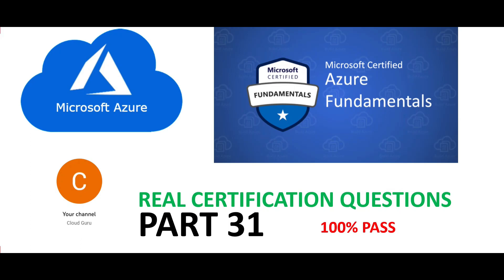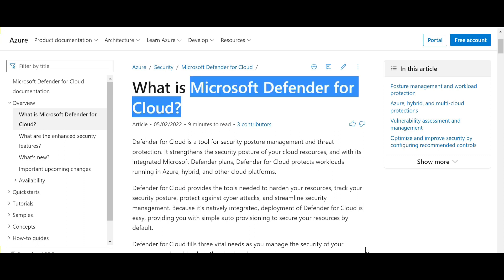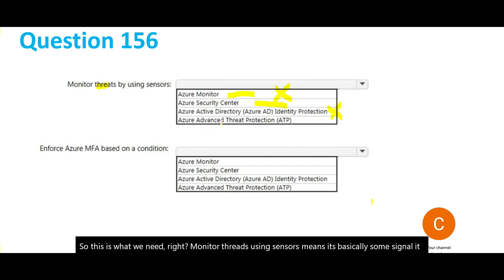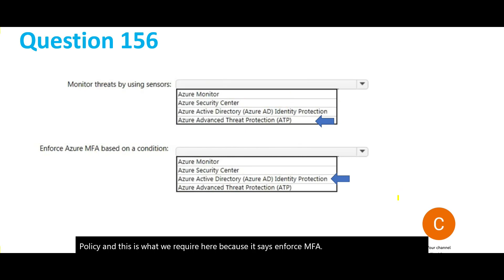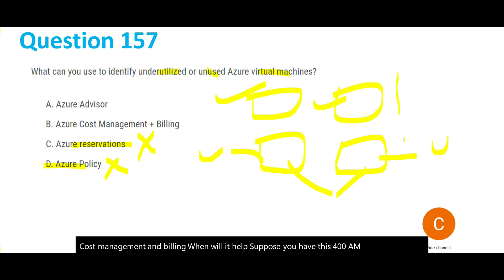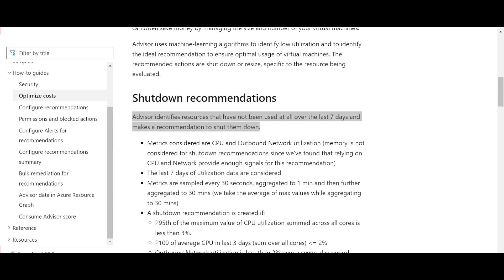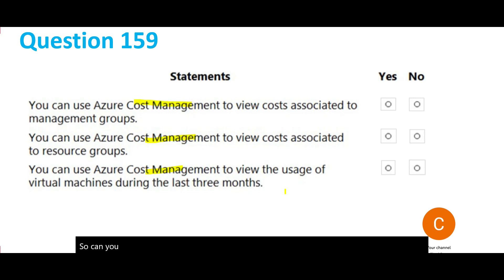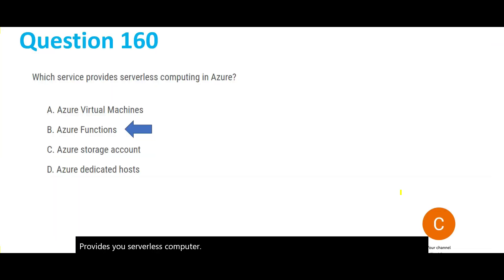100% PASS PART 31 - Azure AZ 900 real certification questions